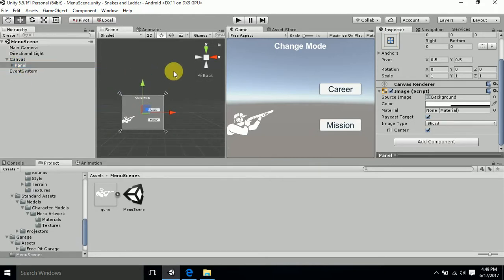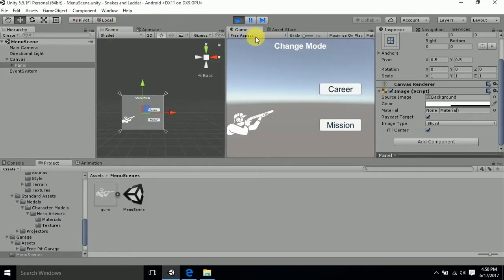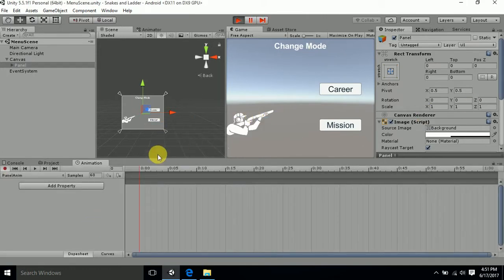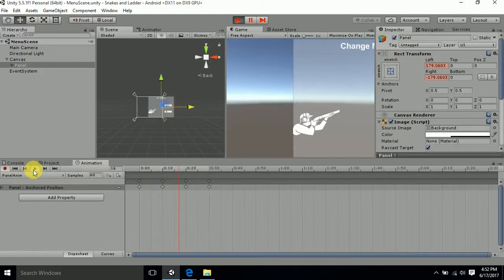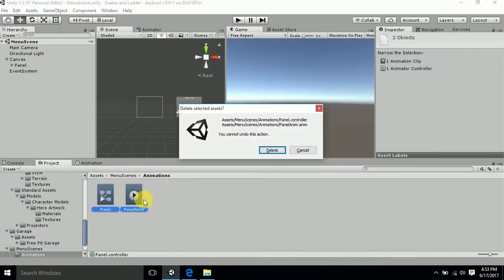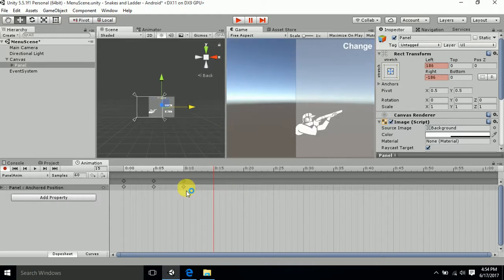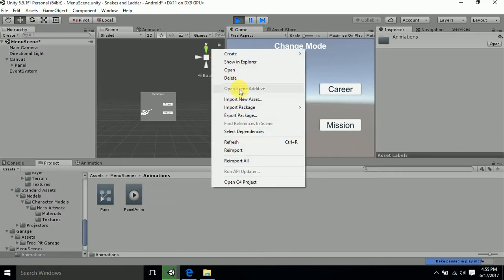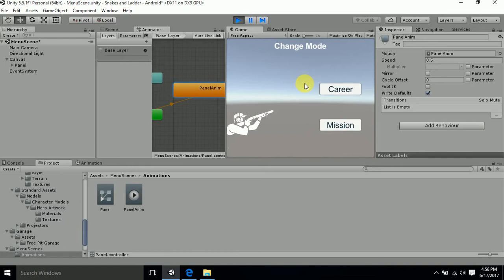Dynamic UI Development || Animation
This video will guide you towards animating your UI panel.